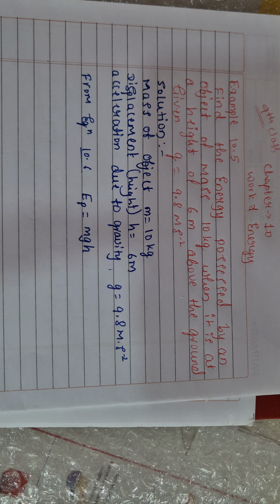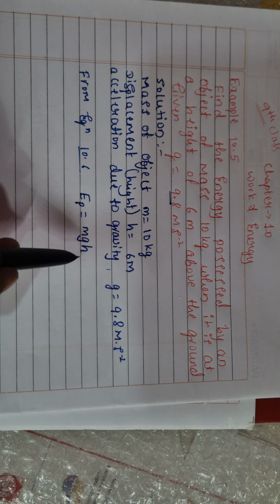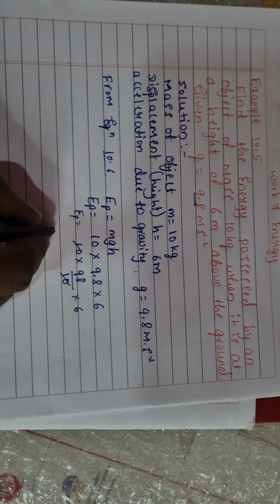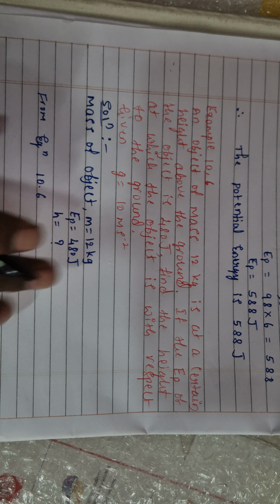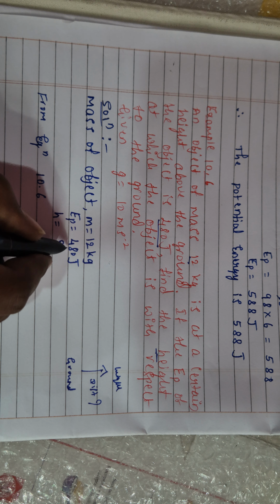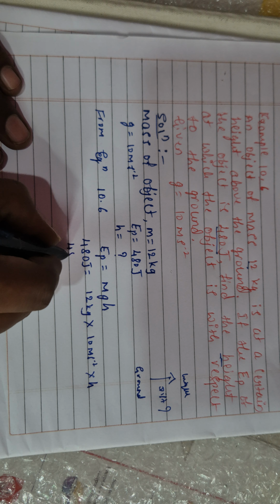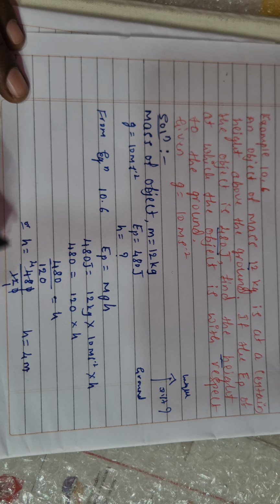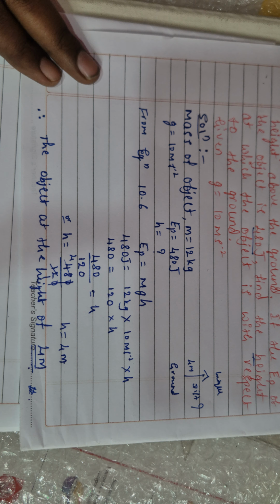Class 9th physics chapter 10 𝗪𝗢𝗥𝗞 &𝗘𝗡𝗘𝗥𝗚𝗬 example 10.5&10.6 part 2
Class 9th physics chapter 10
Work and energy